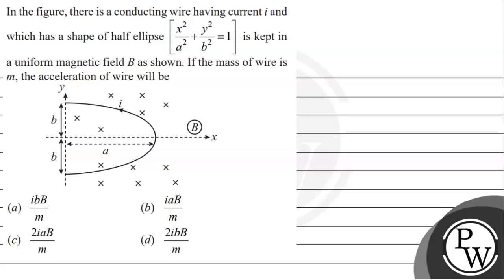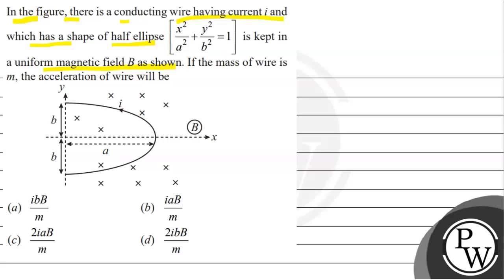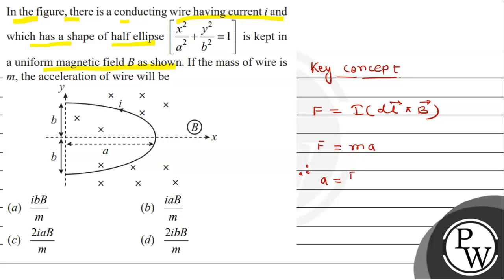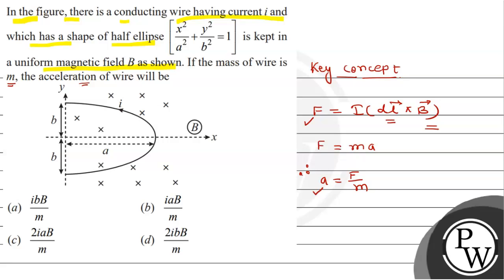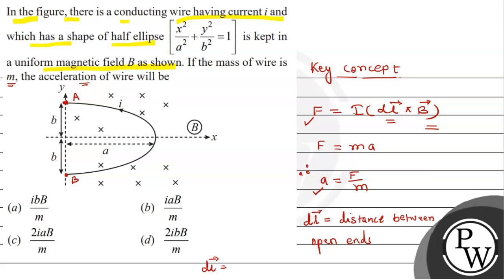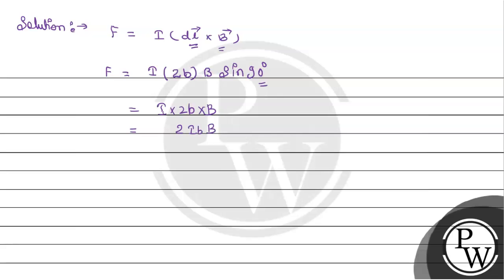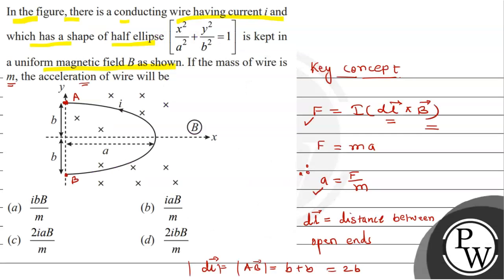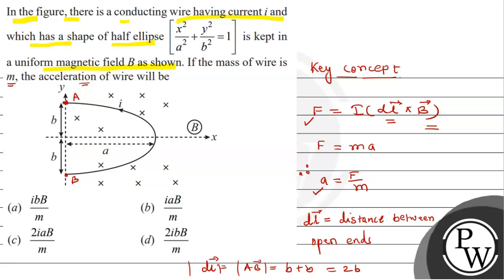In the figure, there is a conducting wire having current \( i \) and which has a shape of half e...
In the figure, there is a conducting wire having current \( i \) and which has a shape of half ellipse \( \left[\frac{x^{2}}{a^{2}}+\frac{y^{2}}{b^{2}}=1\right] \) is kept in a uniform magnetic field \( B \) as shown. If the mass of wire is \( m \), the acceleration of wire will be
(a) \( \frac{i b B}{m} \)
(b) \( \frac{i a B}{m} \)
(d) \( \frac{2 i b B}{m} \)